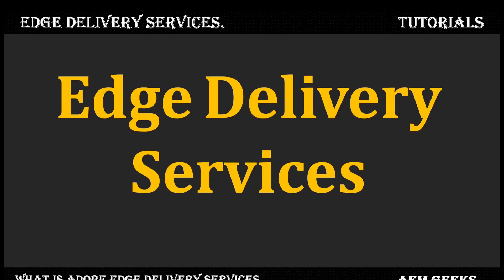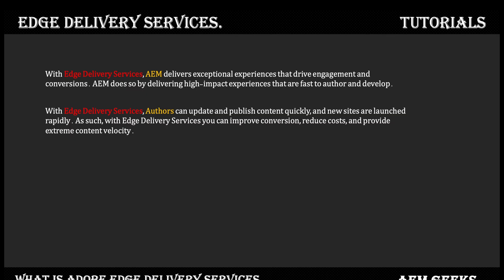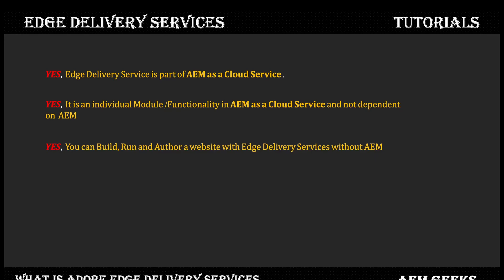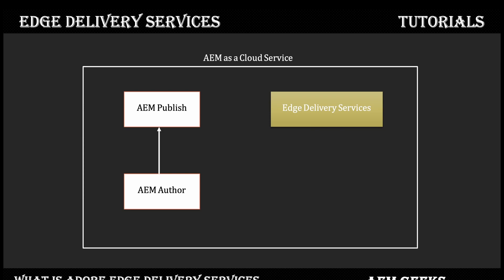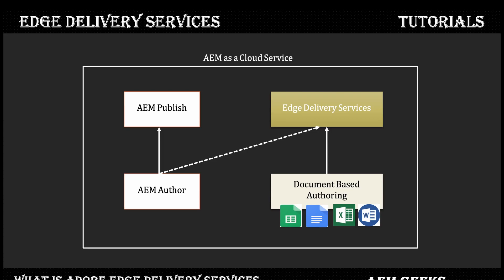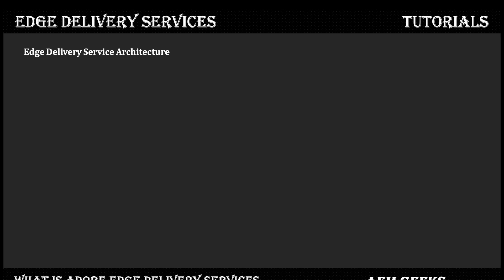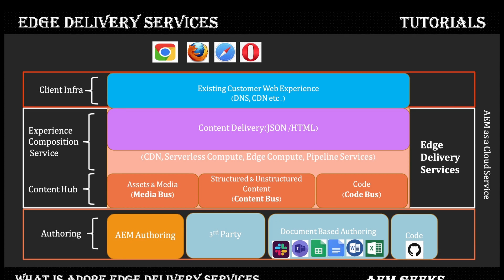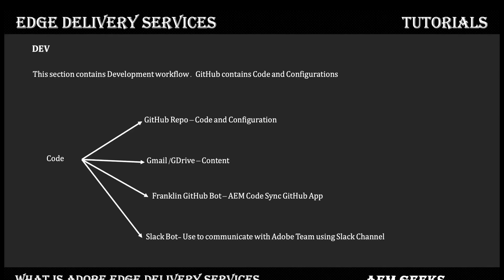AEM Franklin #1 | What is Edge Delivery Services or AEM Franklin or Helix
1. What is aem edge delivery services.
2. What is the architecture of edge delivery services.
3. What are the different section of edge delivery services.
4. How to create content for edge delivery services.
5. What is Franklin or Helix.

With Edge Delivery Services, AEM delivers exceptional experiences that drive engagement and conversions. AEM does so by delivering high-impact experiences that are fast to author and develop. It is a composable set of services that enables a rapid development environment where authors can update and publish quickly, and new sites are launched rapidly. As such, with Edge Delivery Services you can improve conversion, reduce costs, and provide extreme content velocity.